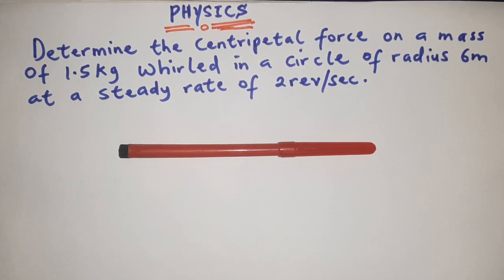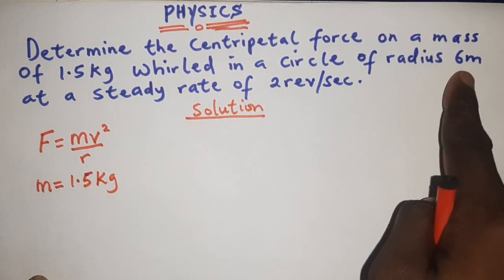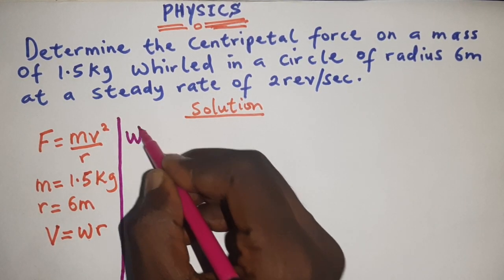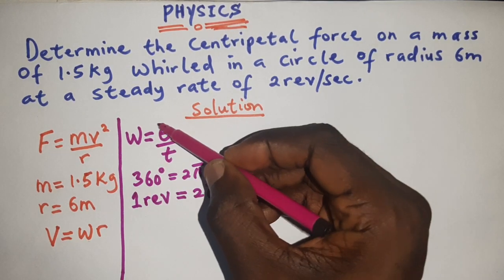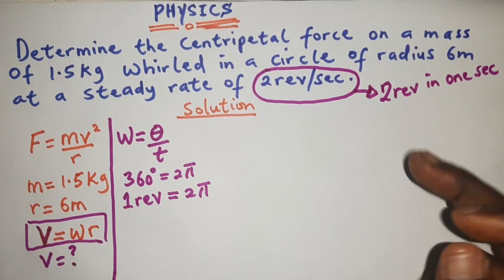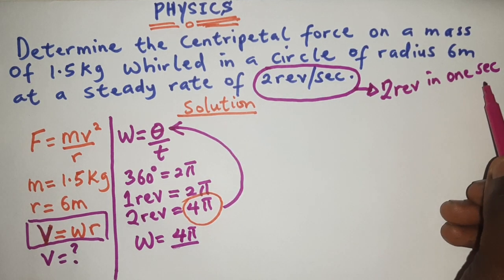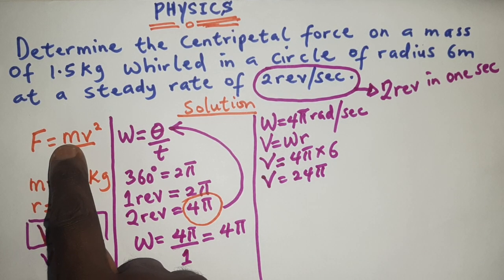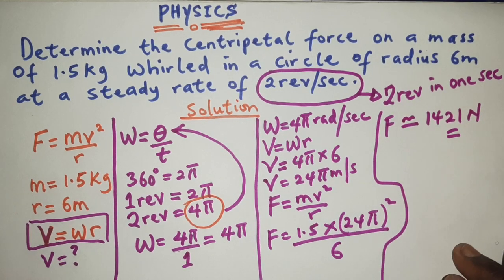Worked example on circular motion